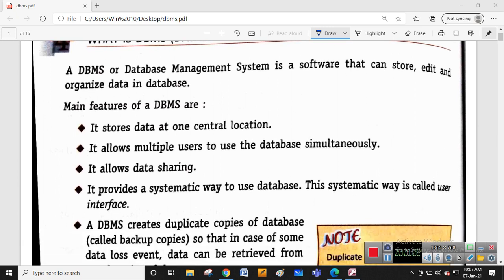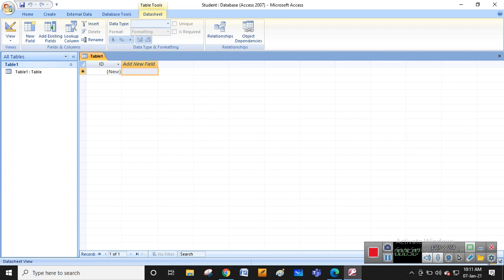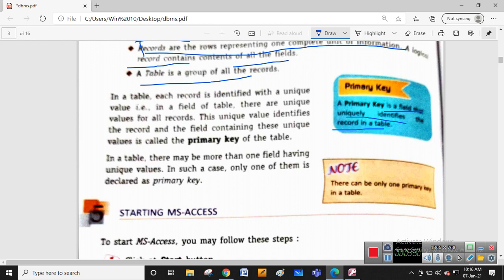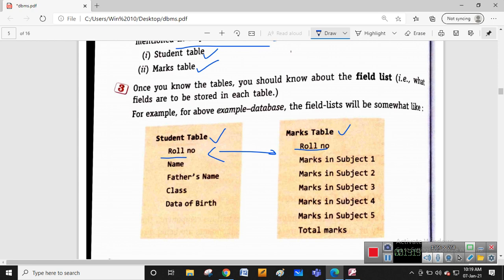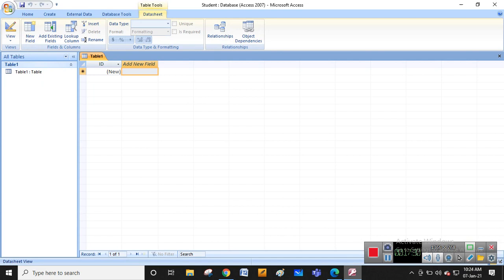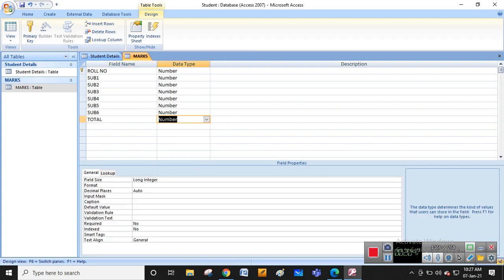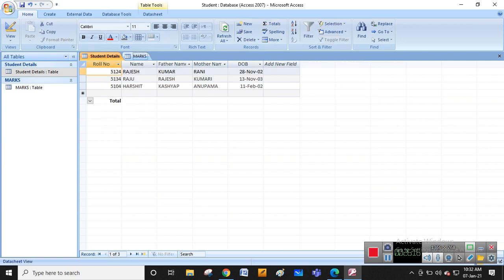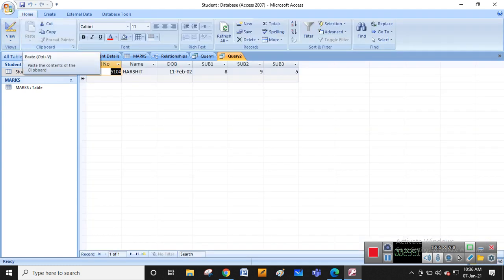CLASS VIII CHAPTER 7 DBMS MS ACCESS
DBMS FEATURES
MS ACCESS INTRO
TABLE CREATION
COMPONENTS OF MS ACCESS
SETTING PRIMARY KEY
RELATIONSHIP BETWEEN TABLES
QUERY DESIGN